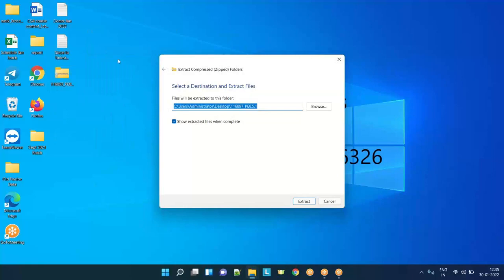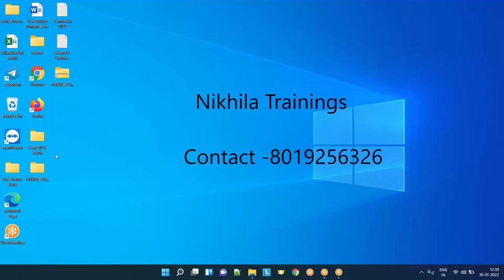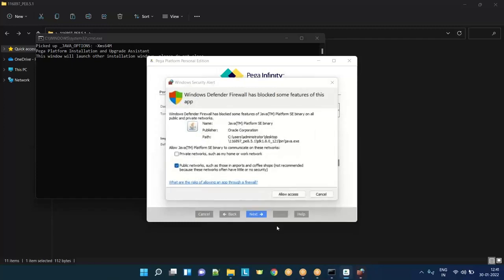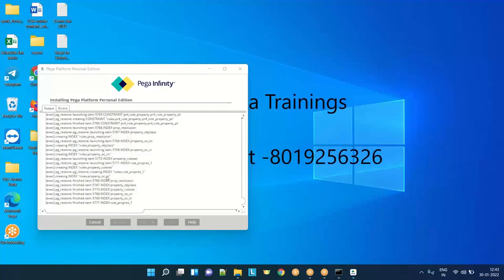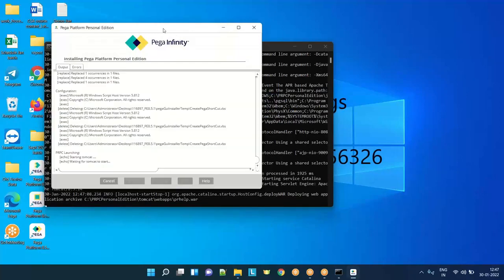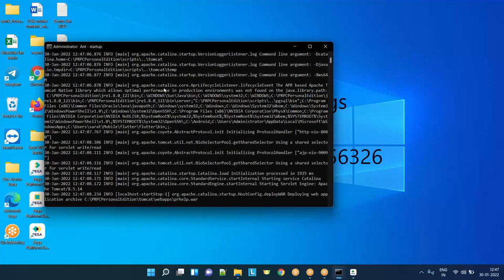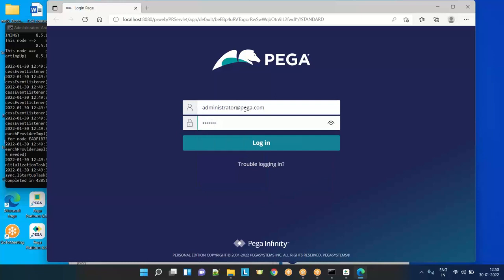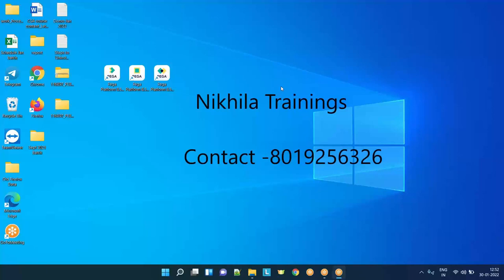Way to Install Pega Desi Pega Trainers _Punjab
We guide students to gain extensive knowledge of core principles of application development on Pega Platform. Desi Pega Trainer offers PEGA courses on the latest version PEGA 8.1 CSA, CSSA, CLSA & CBA. A student would become a pro in carrying out application development tasks for designing and developing Pega applications via hands-on exercises and real-time scenarios. Desi Pega Trainer online course curriculum is specifically designed to upgrade your developer skills in order to get ready for Pega Certification Exam.

It uses no programming/coding to develop web & enterprise applications and it is a java backend engine. Since Pega has Drag or Drop UI and easily configurable application settings, develop the applications faster and good quality than in Java.

Use DataSet rule in Pega

Pega Learning Blogs,
Pega Training In Pune,
pega,
pega learning,
pega tutorial,
pega blog,
pega support,
kafka,kafka topic,
kafka partition,